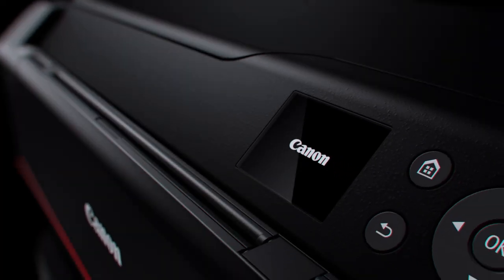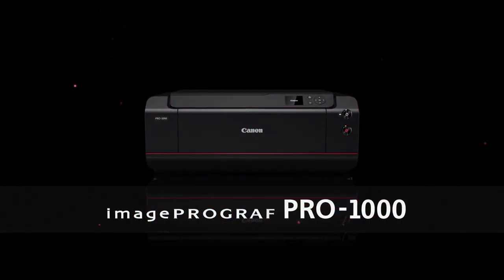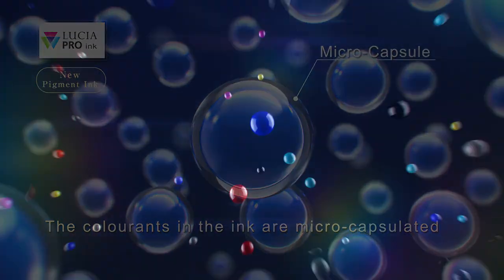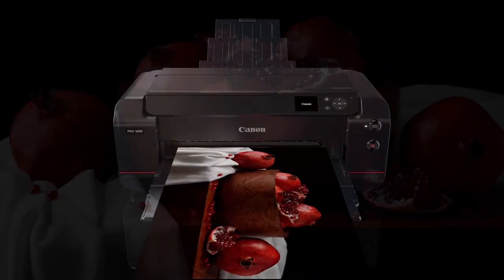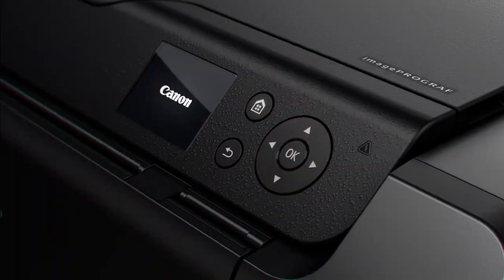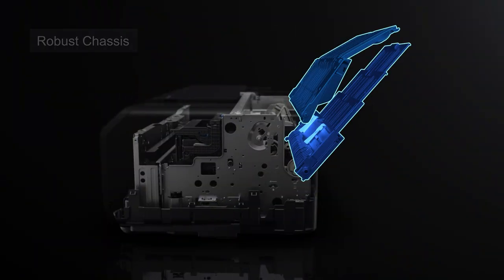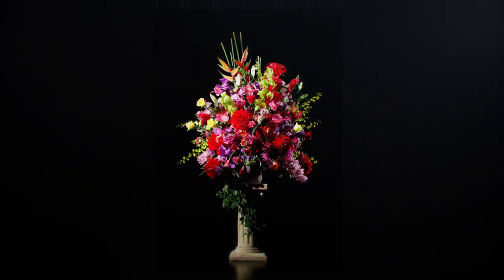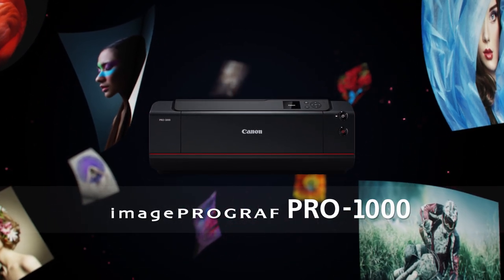Introducing the imagePROGRAF PRO-1000